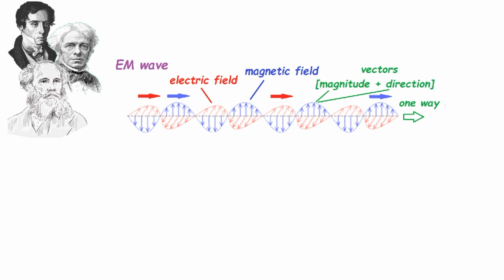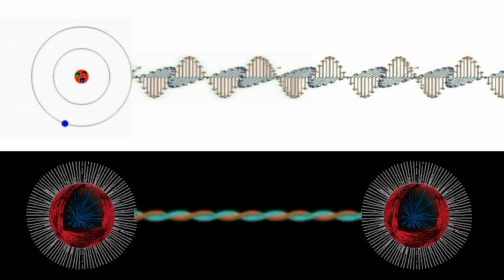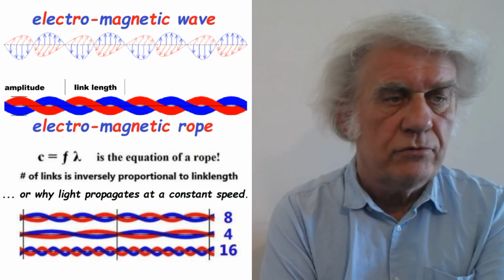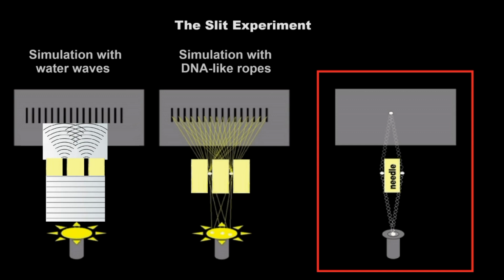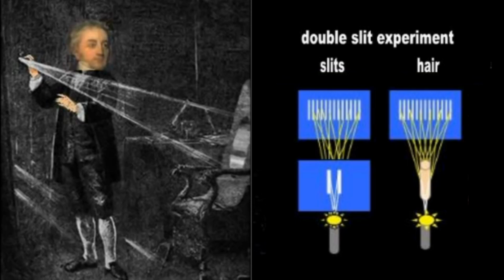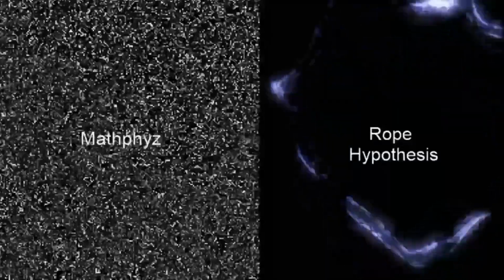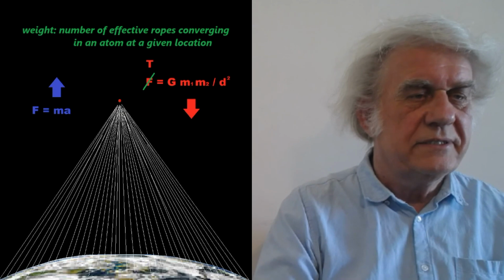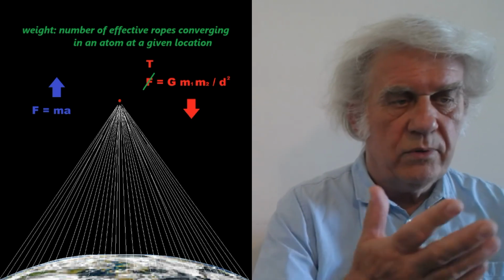Theory of Everything (TOE)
For several decades now mathematical ‘physicists’ have been searching for a Theory of Everything(TOE). Einstein died without achieving success. Why haven’t they discovered this enigmatic theory?
We answer with a question: Are the mathematicians seeking an equation or a physical interpretation that unifies electromagnetism and gravity?
Here we argue that all we had to do was brainstorm a different assumption. What the mathematicians from Newton to Hawking had to do was get rid of the ancient waves and particles of Classical and Quantum Mechanics.

Free illustrated book on the Rope Model of Light and Gravity.